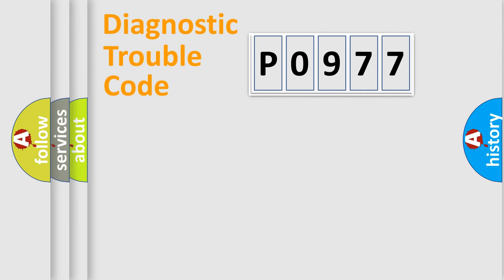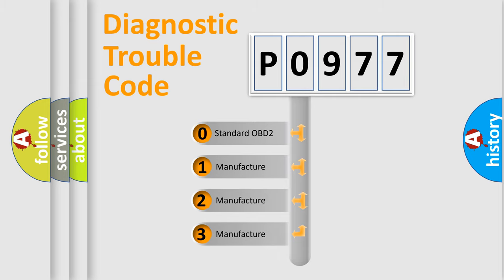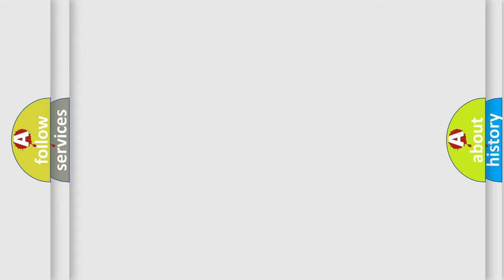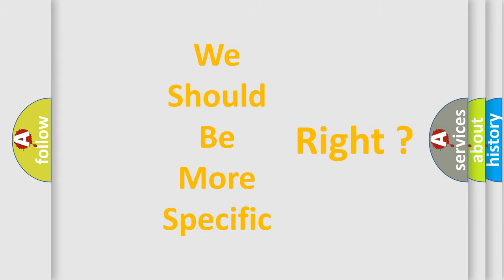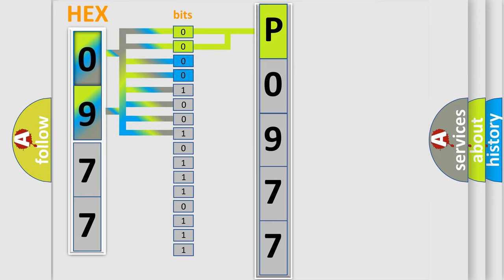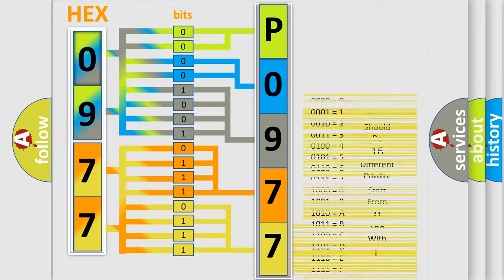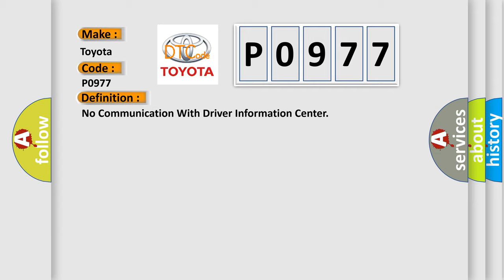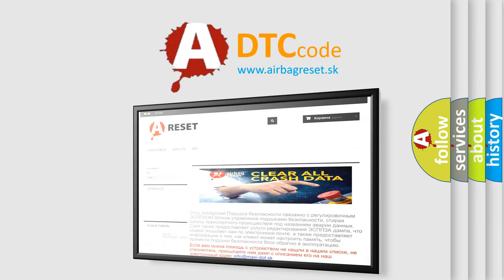DTC Toyota P0977 Short Explanation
Contents:
0:21 Basic DTC analysis according to OBD2 protocol standard.
1:48 Insight into programming
2:58 A diagnostically understandable description of the Diagnostic Trouble Code
3:05 Basic error definition

Make:
Toyota
Code:
P0977
Definition:
No Communication With Driver Information Center
Cause: